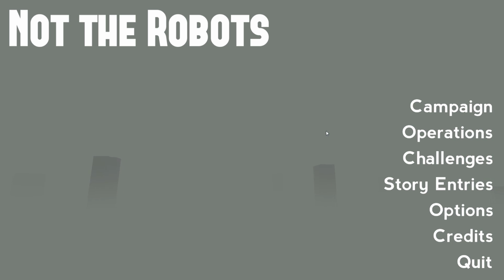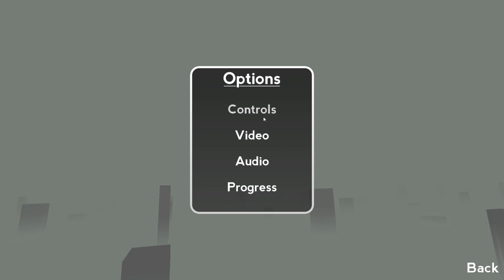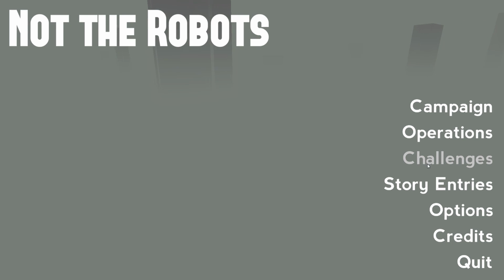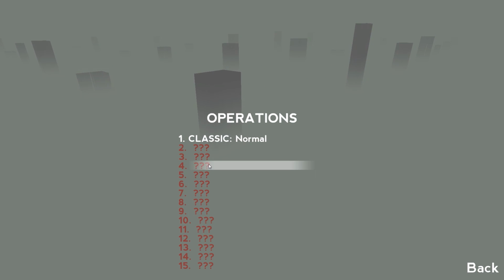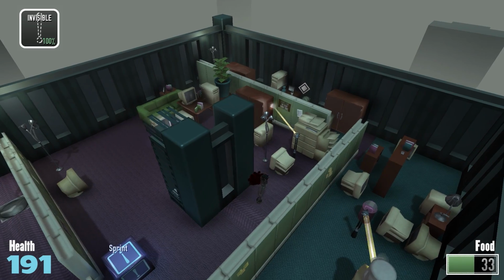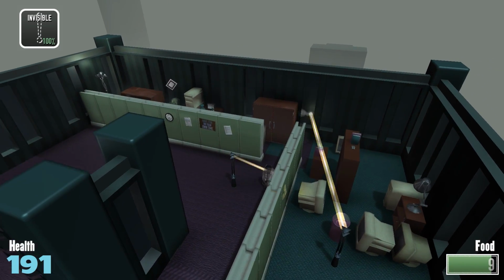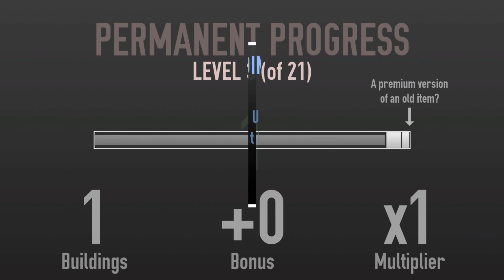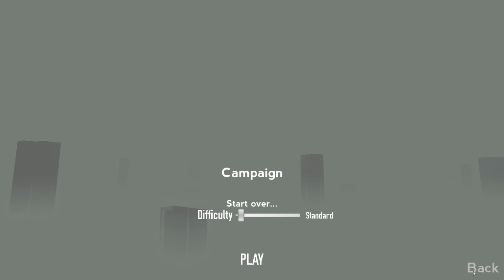► WTF Is... - Not the Robots ?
TotalBiscuit takes a look at a recently released roguelike stealth furniture eating simulator from 2DArray.